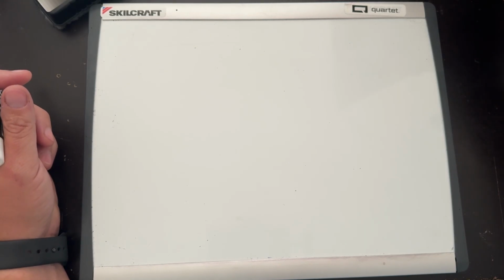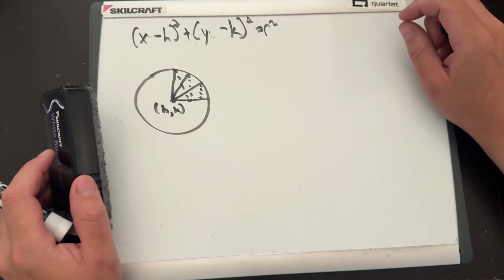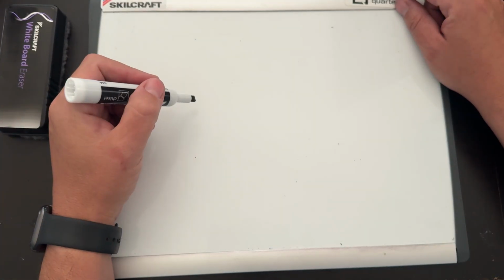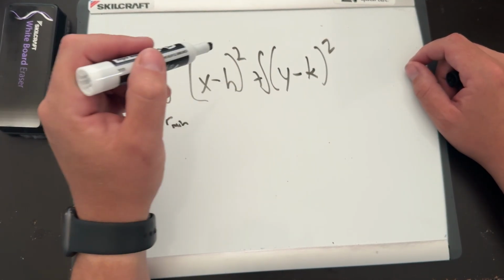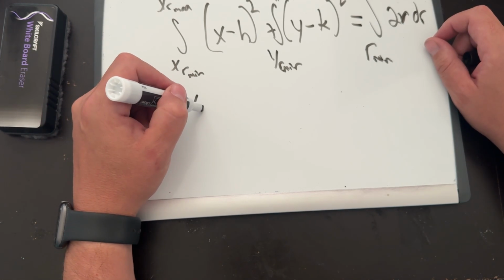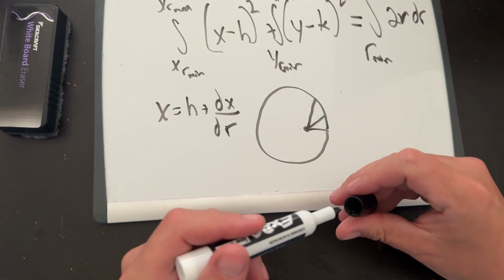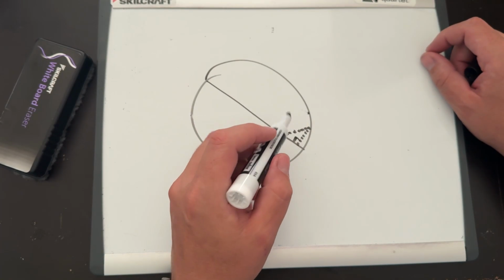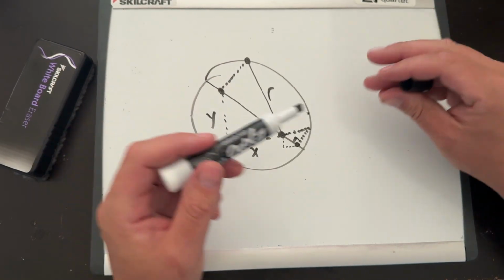New Equation For A Circle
This is a departure from my normal videos, but I am hoping someone out there can help me solve a problem I came up with about a decade ago that I just can't figure out. I am no good at creating equations, but someone out there is.

If you love math, even better if you are really good at calculus, you might be able to help me out.

If you hate math, well, this might just make you go crazy.